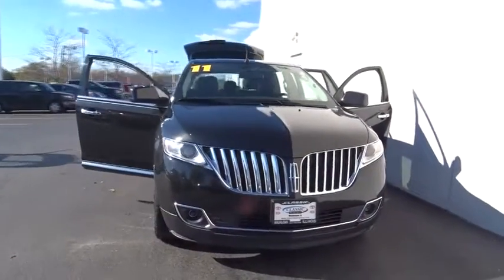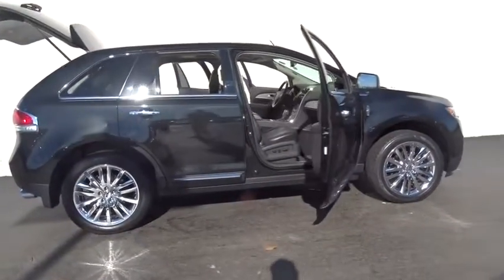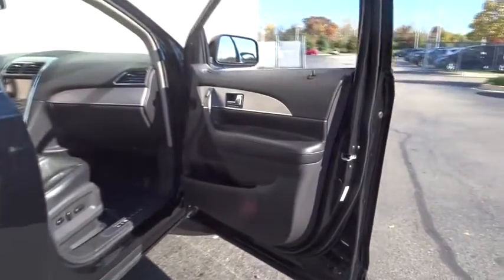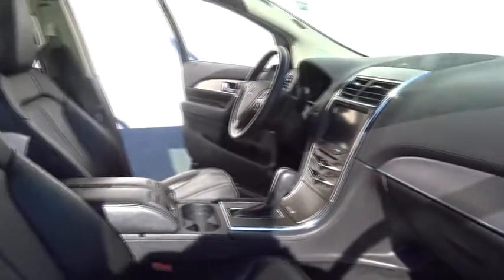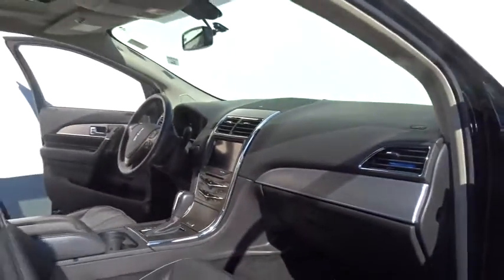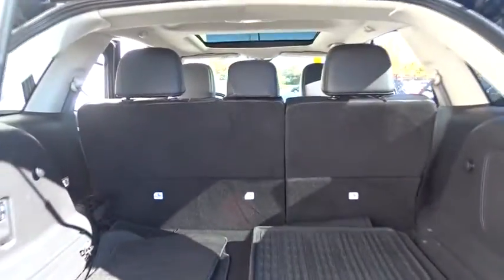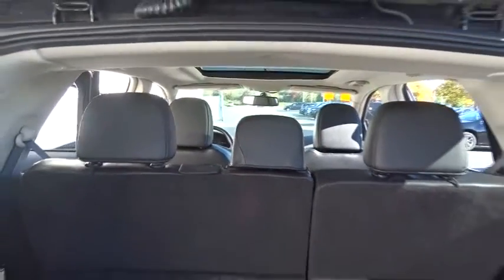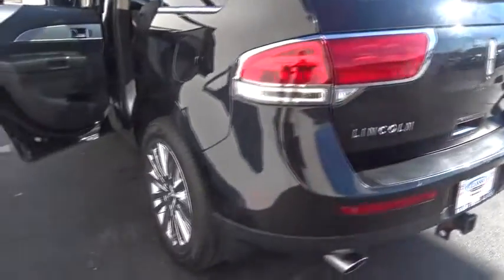2011 Lincoln MKX Waukegan, Gurnee, Kenosha, WI, Fox Lake, Libertyville, IL U1836A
2011 Lincoln MKX
Classic Toyota: Servicing Waukegan, IL near Kenosha, WI, GUrnee, Zion, and Antioch, Illinois.

Classic Toyota
515 N Green Bay Rd

*AWD* *Luxury* Check out this loaded 2011 Lincoln MKX! This MKX has it all, Panoramic Roof, Navigation, Leather Seats, Heated Seats, Power Rear Hatch, Chrome Wheels, Push Button Start, and much more! PLUS this luxurious and powerful Lincoln MKX has plenty of passenger and cargo room. Visit Classic Toyota Today! The Friendliest Place In Town!